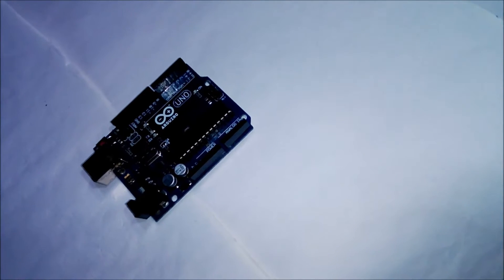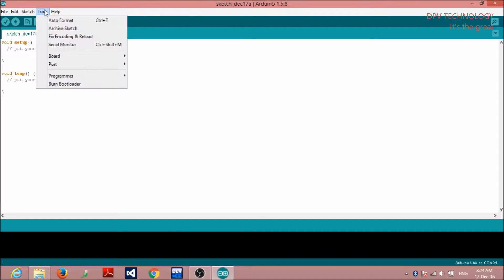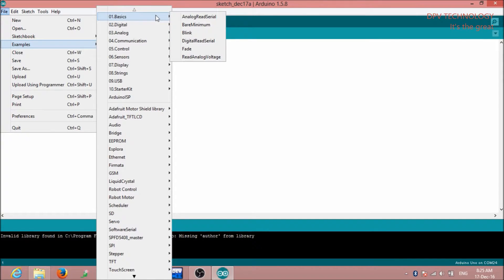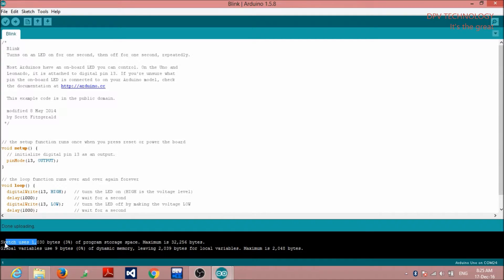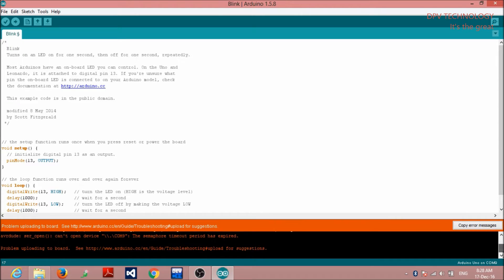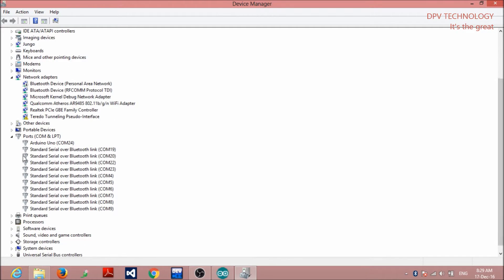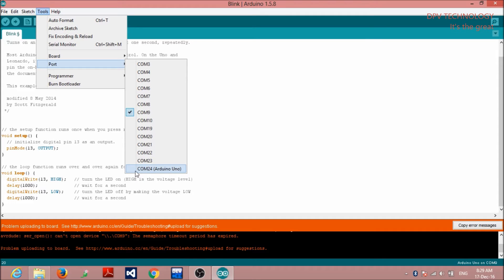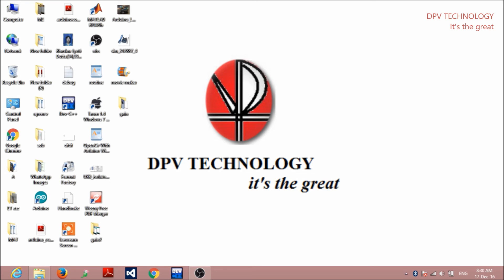Getting Started and Connected! |Arduino (lecture 3)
This course will try to give  idea about Arduino and  it's application in various fields .This video is about how to connect arduino board to pc.

Arduino is an open-source electronics platform based on easy-to-use hardware and software. It is widely used microcontroller board in various electronic projects.From simple electronic projects to complex projects,arduino is one of the powerful microcontroller.There are different type of arduino boards like arduino uno,arduino nano,arduino mega,arduino micro,arduino mini,arduino leonardo,Arduino Due etc.Depending on the project requirement ,they are choosen.One of the most used arduino board is arduino uno.It is used by most of the arduino begginers.This series of arduino lectures uses arduino uno to show the viewers how that can be used to build interesting and amazing projects..

How to Drive DC Motors Using Motor Shield With Arduino(LECTURE 16)